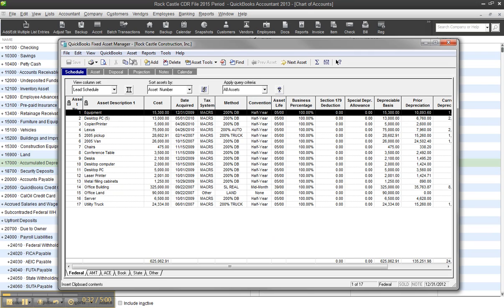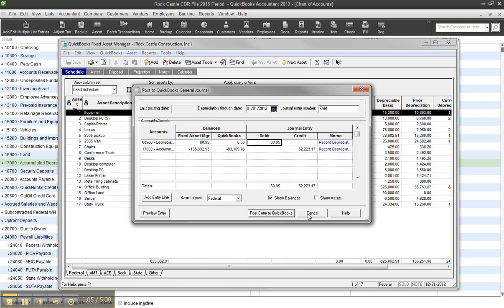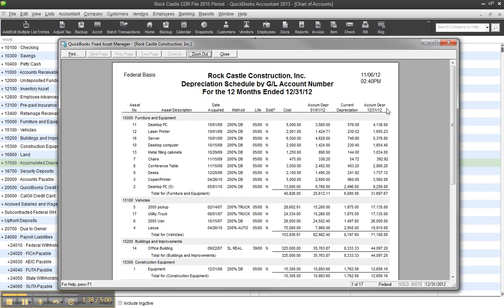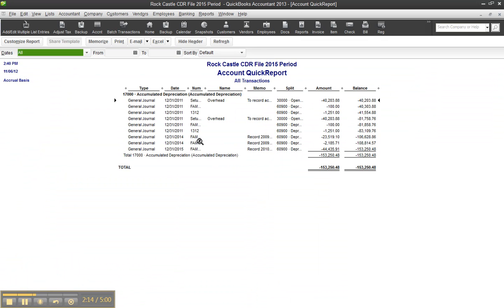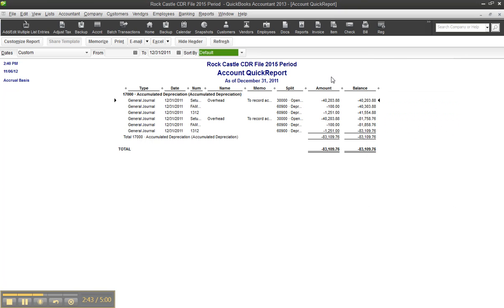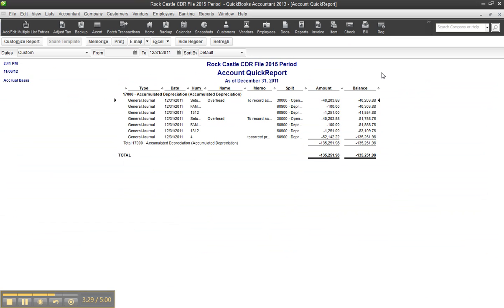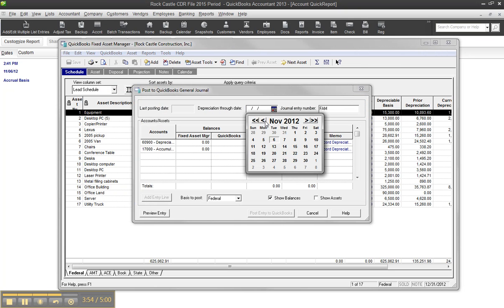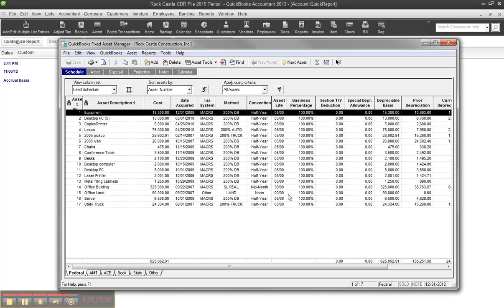Fixed Asset Manager How to Fix the Journal Entry Out of Balance Error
this video might only pertain to a small audience :)